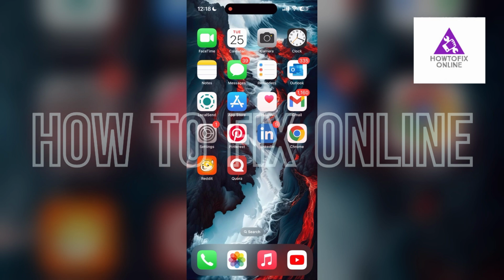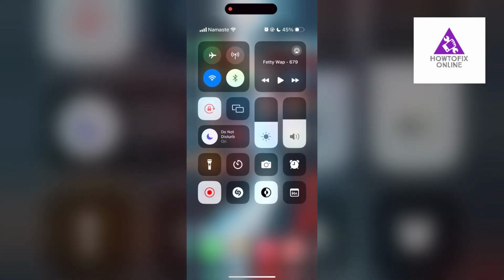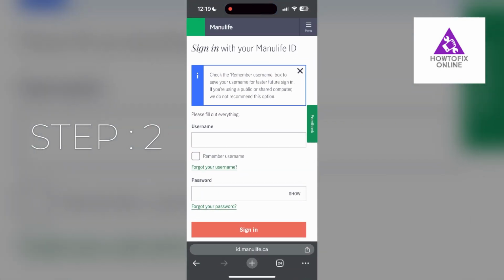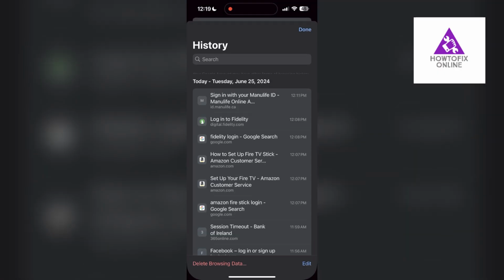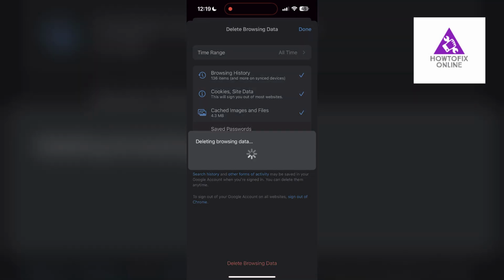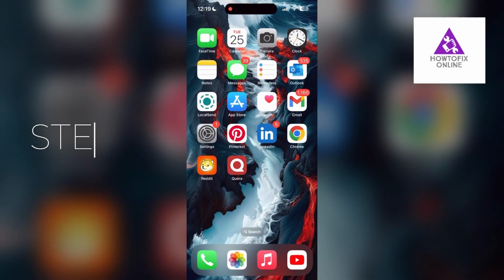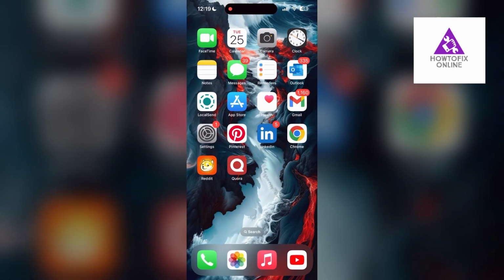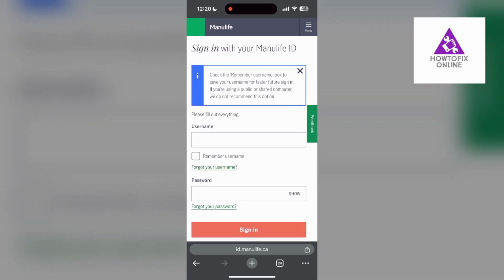How to Fix Manulife Bank Login Not Working 2024?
Encountering login difficulties with your Manulife Bank account? You're in the right place! In this tutorial, we'll walk you through troubleshooting steps to resolve login problems on the Manulife Bank website and mobile app.

By the end of this tutorial, you'll have the knowledge to troubleshoot and fix login problems on the Manulife Bank platform, ensuring smooth access to your banking services.